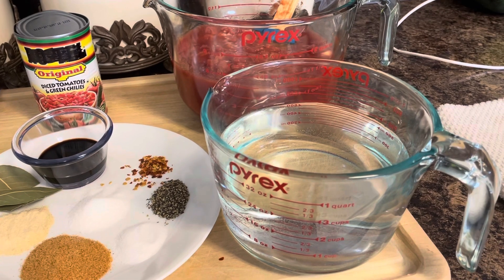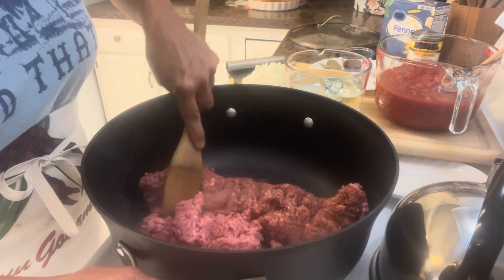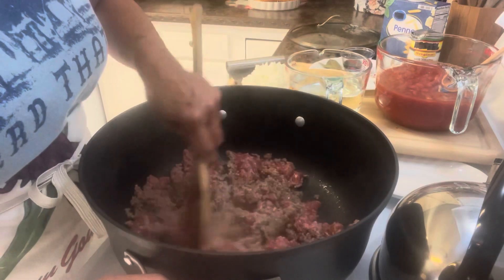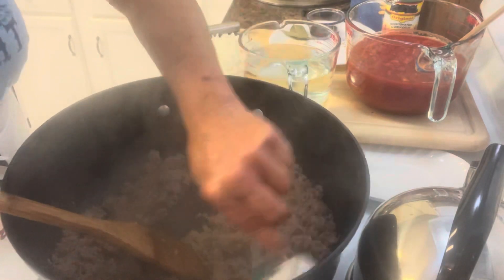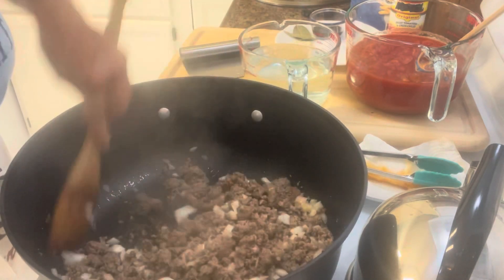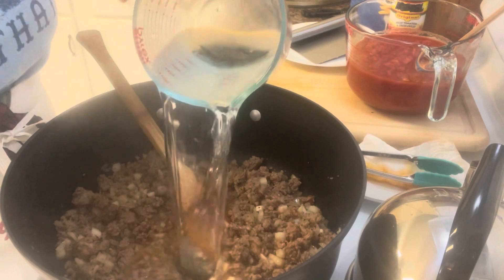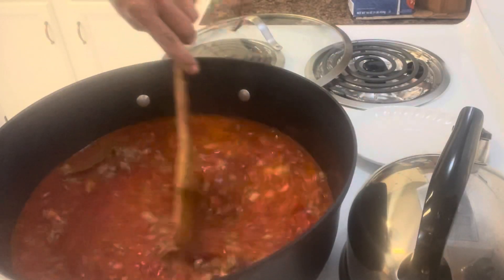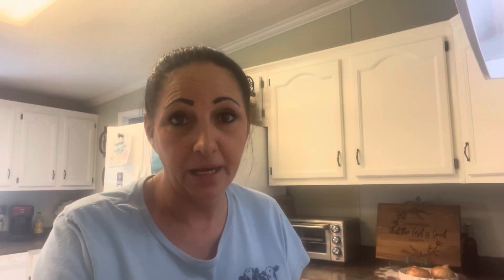Ms. Lippy's Hot Dish / The Best One Pot Meal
Y’all just gotta try this, it a recipe that can be changed to fit your family’s taste buds.

You can cut this meal in half; but I believe your gonna want leftovers.

If you would like to support projects and help us build our new homestead, use this link